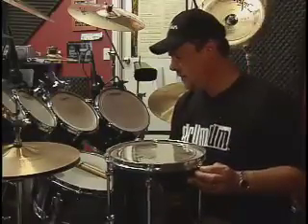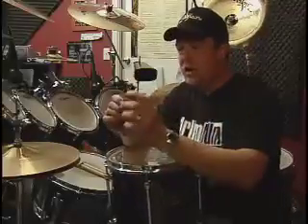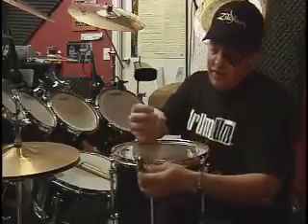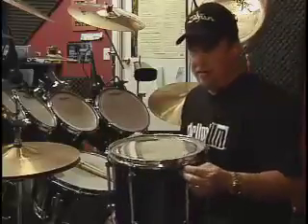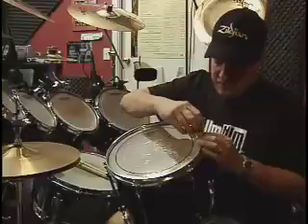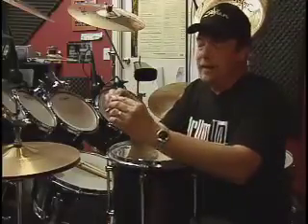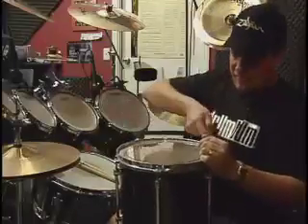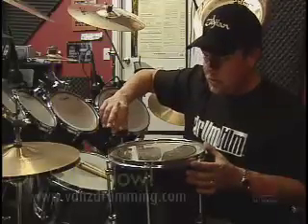Drum Lesson - Part 1 New Kit Tuning Tips, Vanz Drumming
Part 1 of 2 quick tips to make your new kit sound better.  Tuning tips for your toms, snare and kick.  Enjoy, Randy Van Patten